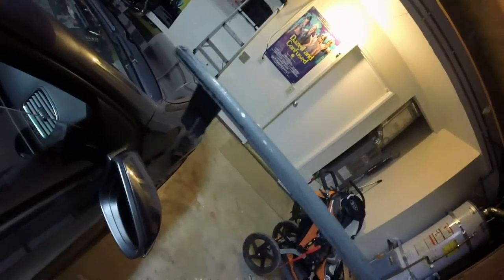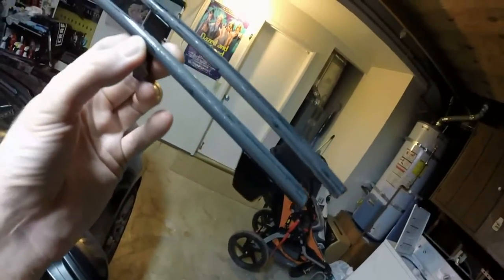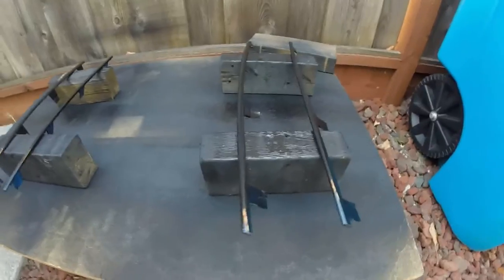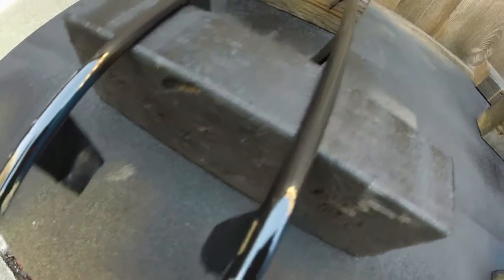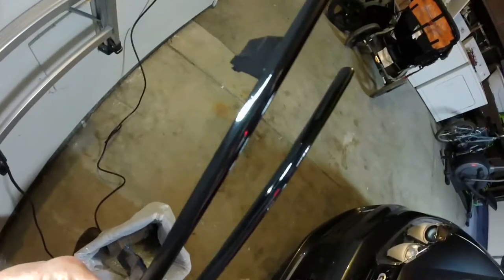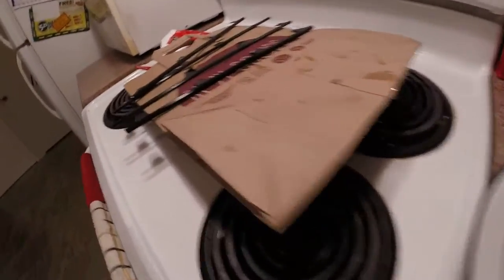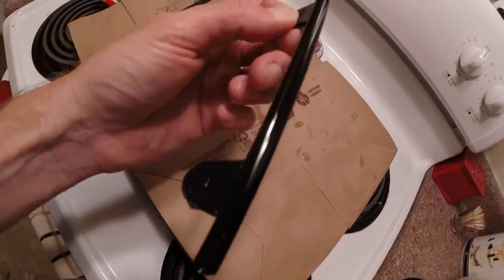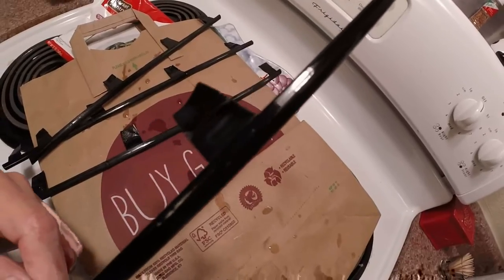2013 VW GTI: Episode 78 Vlog: Wet Sanding Attempt Part 2